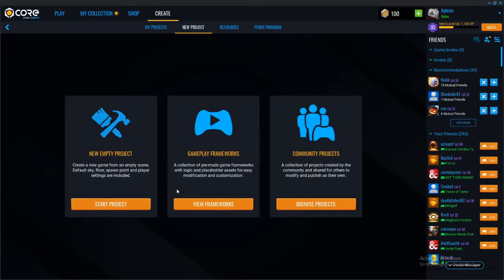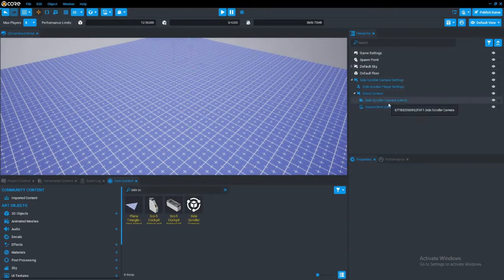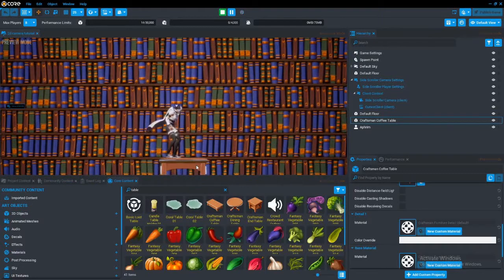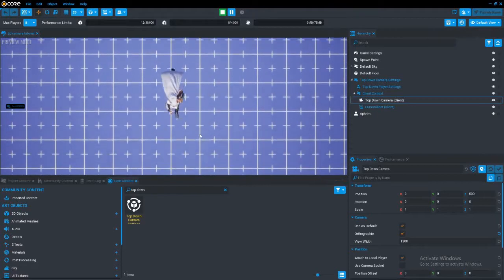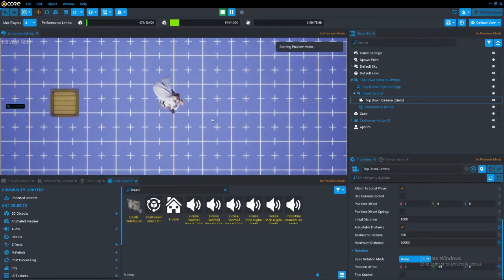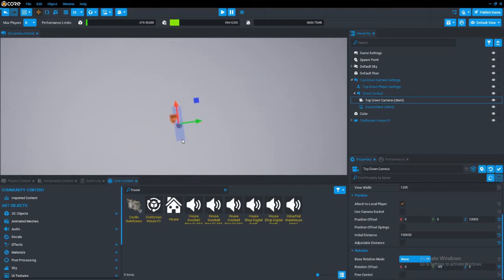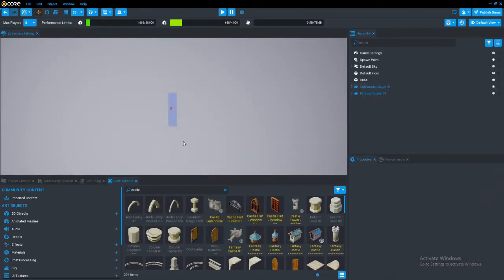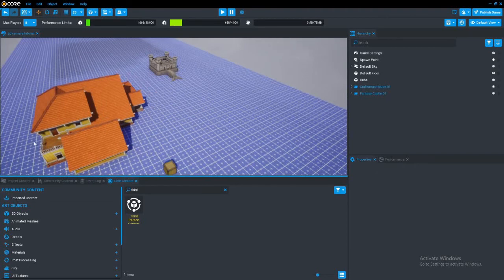How to make a 2D style game in Core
How to make a 2D style game in Core. It is technically still a 3D game but to the player it looks 2D